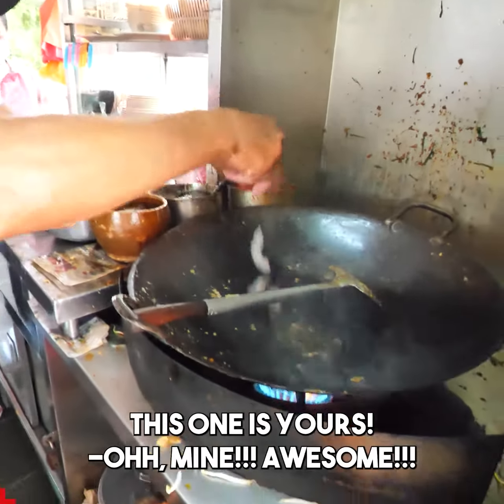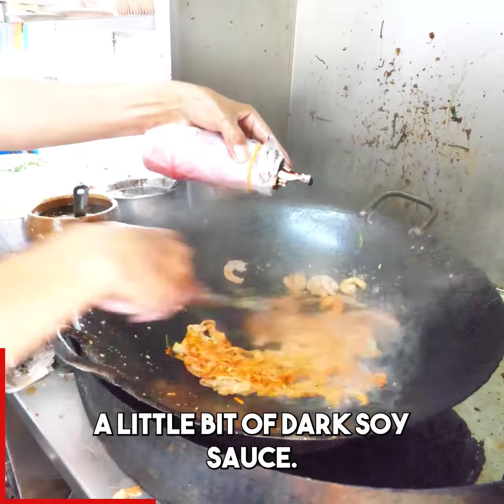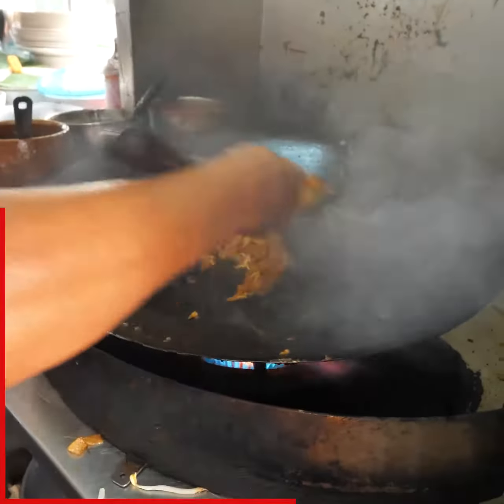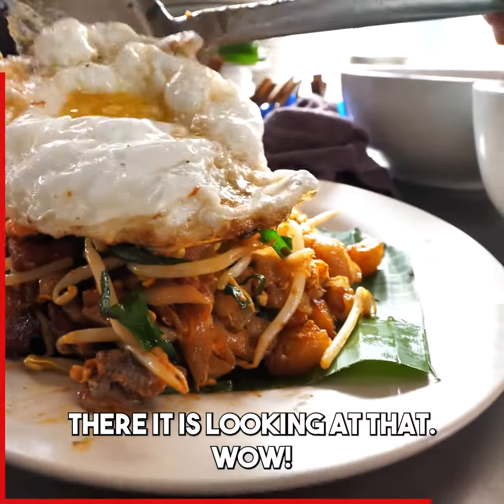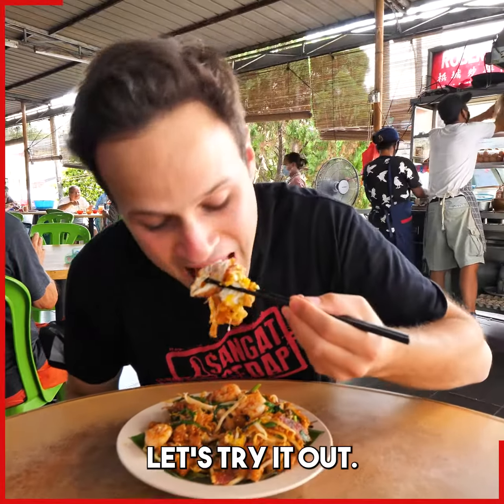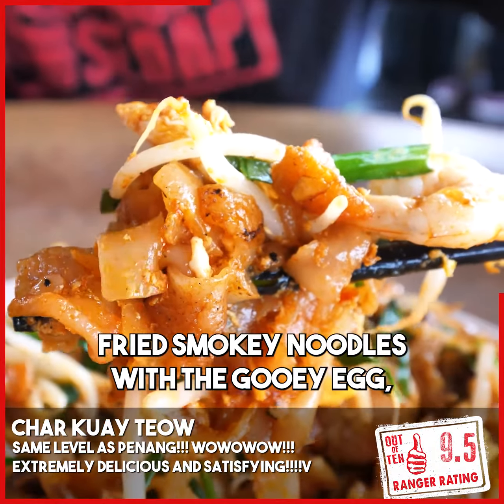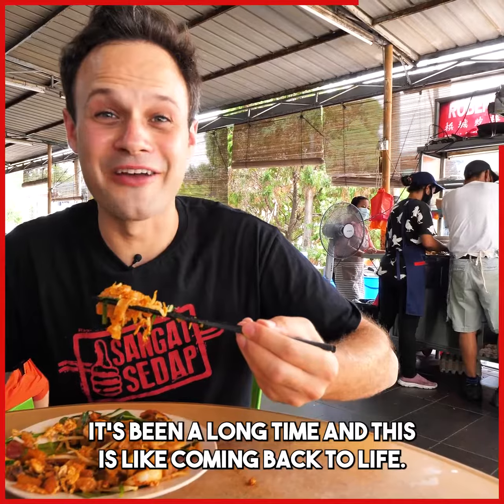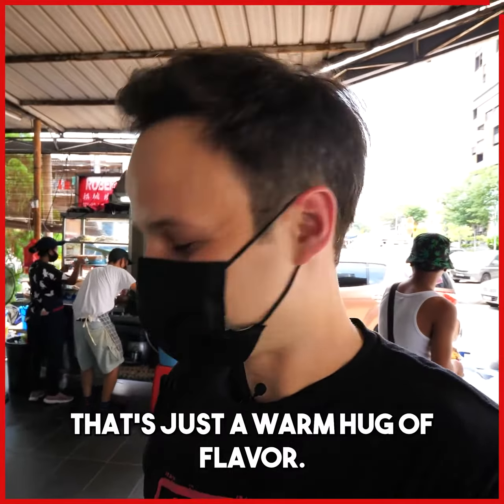Incredible Noodle Skills in Malaysia! Must watch!